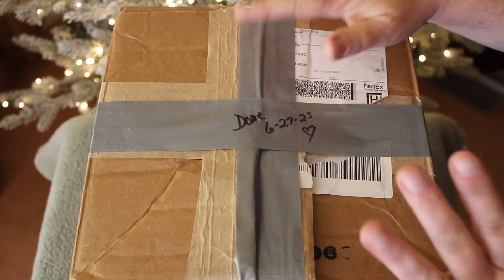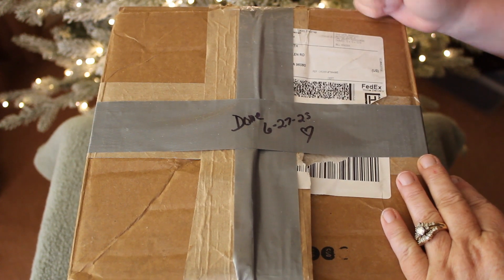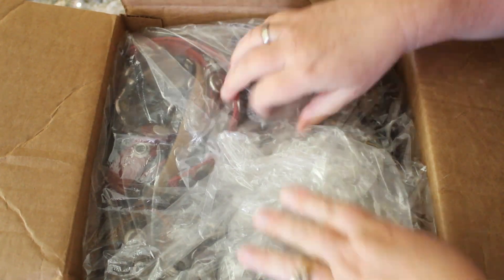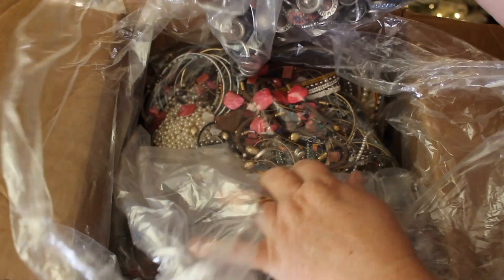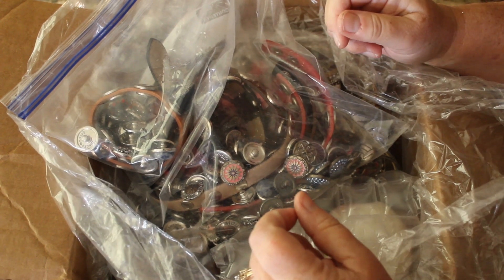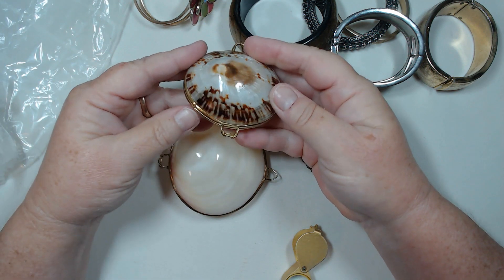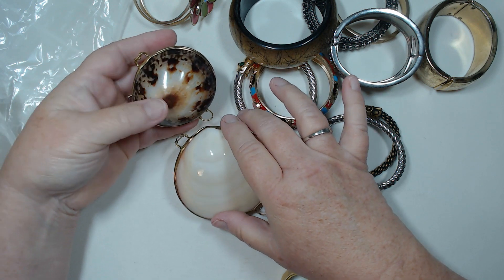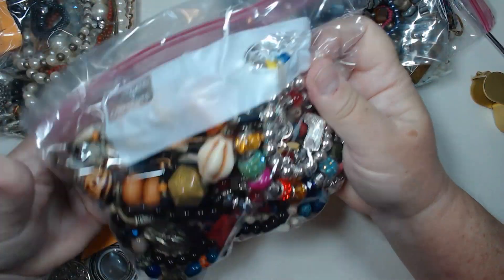OLD SCHOOL GOODWILL 20 POUND MYSTERY JEWELRY UNBOXING | PART #1 | Let's Chat | Thredup Etsy Resell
Ever Wonder What's Inside a 20 POUND GOODWILL JEWELRY Mystery Box? Let's find out together while we chat, catch up a bit and unbox the first part of this jewelry.

SHOUT OUT TO MAMMA GOODNESS for cleaning & sorting all this jewelry! WE LOVE YOU!!!

Let's get this show on the road, so you can see what's inside!!

VIDEO: OLD SCHOOL GOODWILL 20 POUND MYSTERY JEWELRY UNBOXING | PART #1 | Let's Chat  | Thredup Etsy Resell

If you know someone who would enjoy it, SHARE it.

SOME TOOLS OF THE TRADE WE USE (pretty inexpensive to get started!):

BASIC METAL TESTING SOLUTION KIT With STONE (approx $16):

LARGER TESTING KIT WITH SCALE & LOOP (approx $34.99):

DIAMOND TESTER ($16.99):